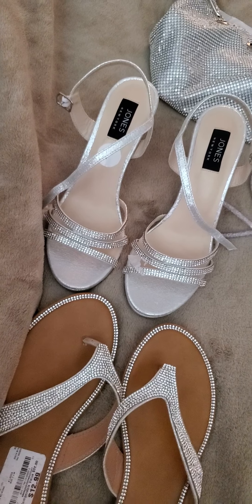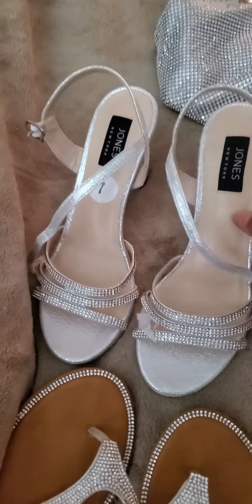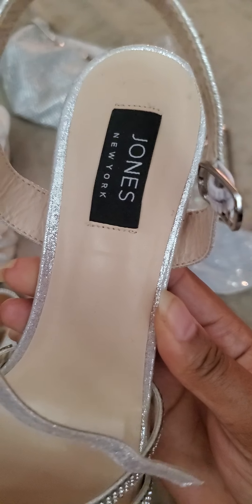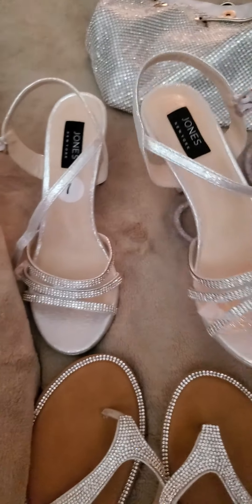Pretty All-silver Wedding HauL! 🤍🤍🤍